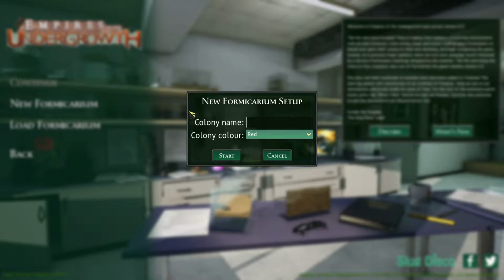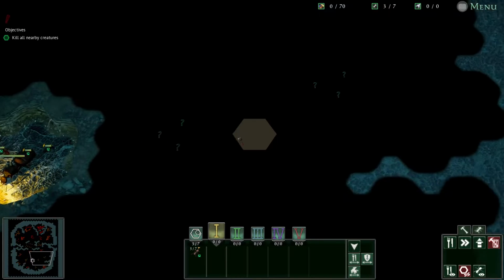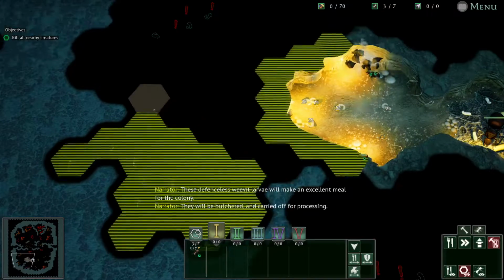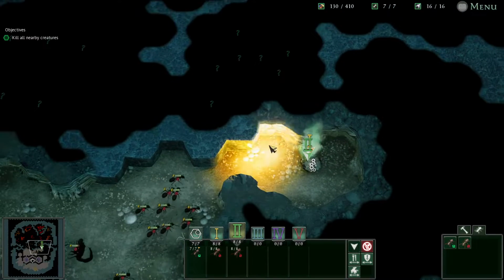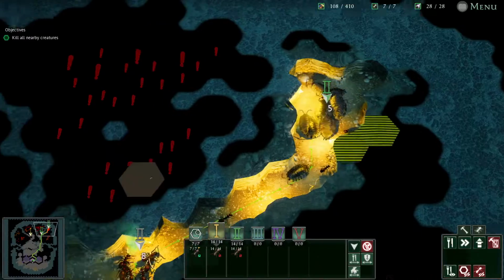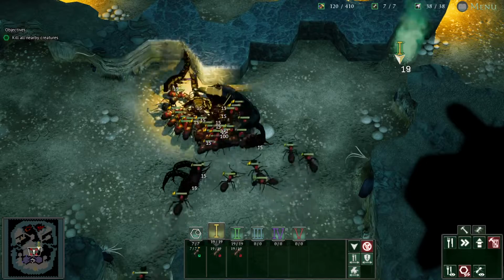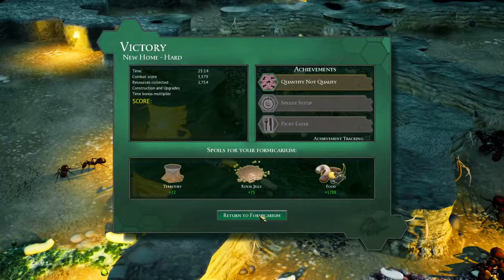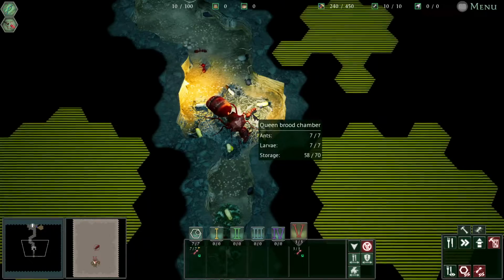Empires Of The Undergrowth - A Colony Must Rise!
Hey guys and gals what's up? It's Junewars here with another episode of EOTU (Empires of The Undergrowth) and I just wanted to let you know, if anyone actually reads this, to have a good day and to always stay safe and to stay positive!